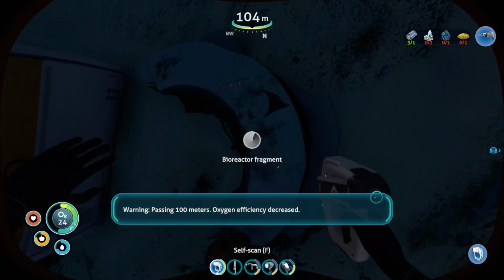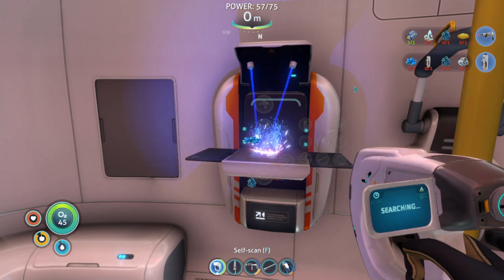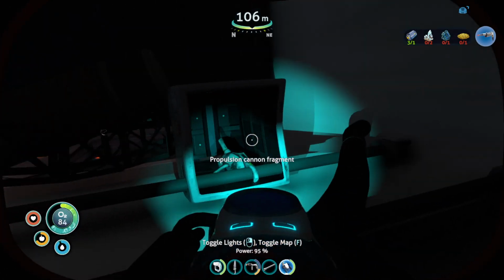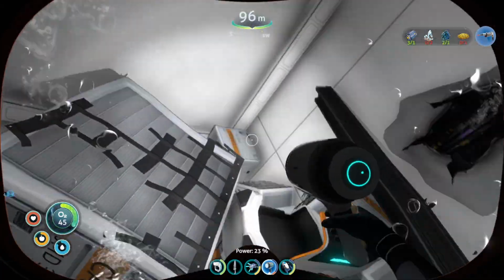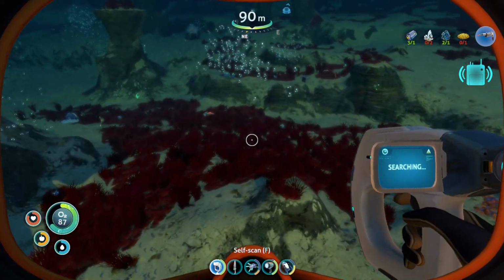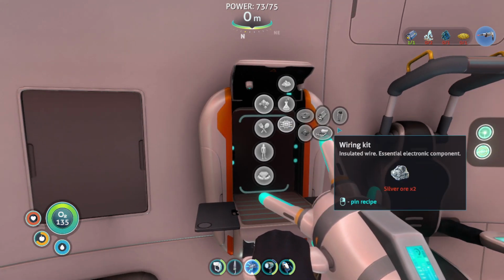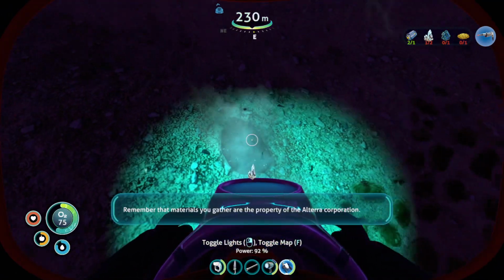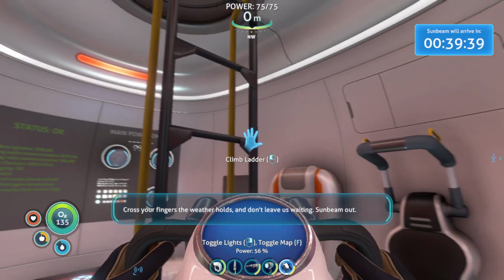Cerillen is bad at Subnautica, 7/6/23